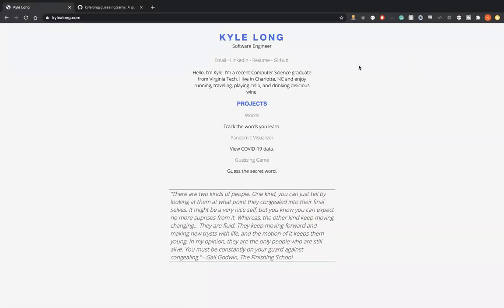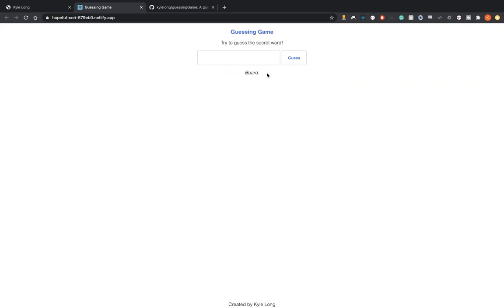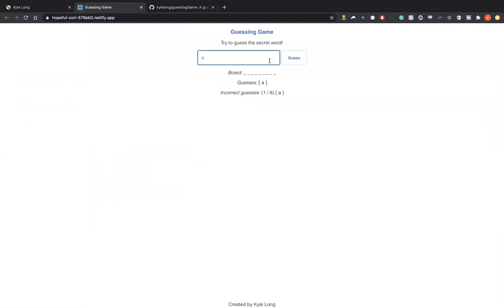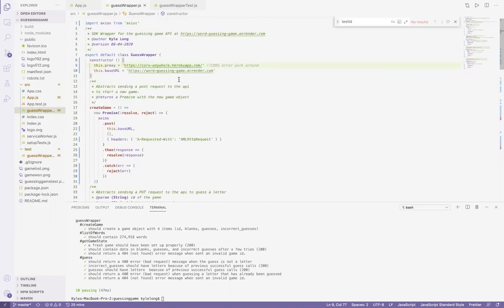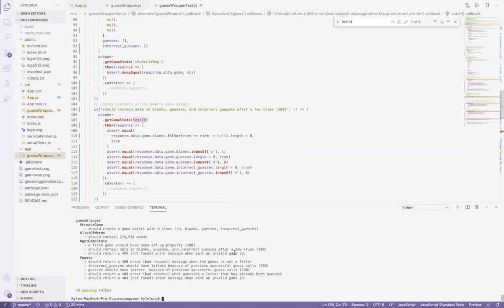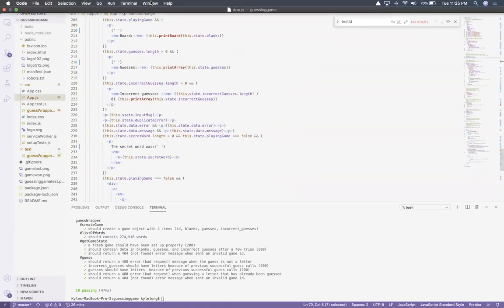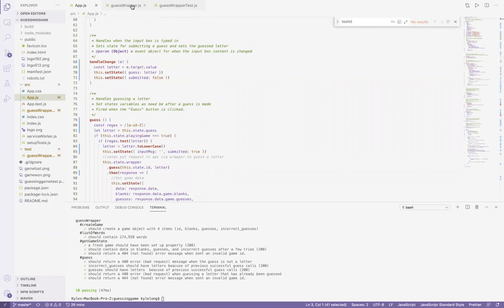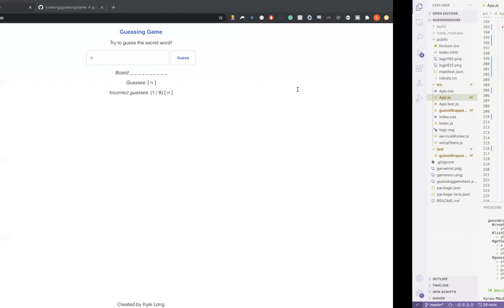Guessing Game Walkthrough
Code and demo walkthrough for Twilio's Apprenticeship program.